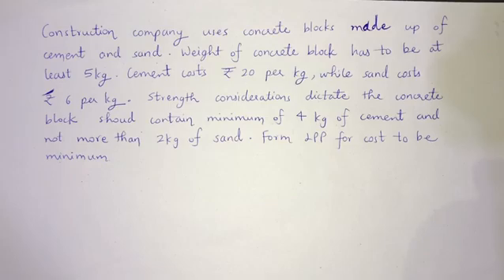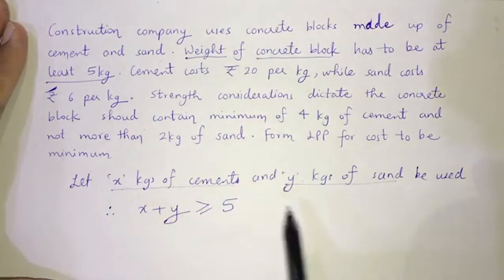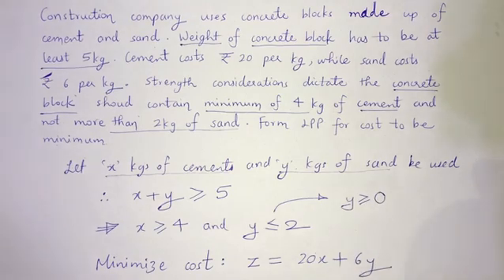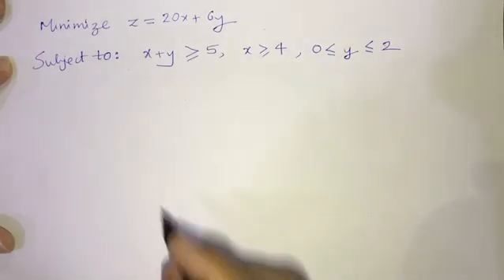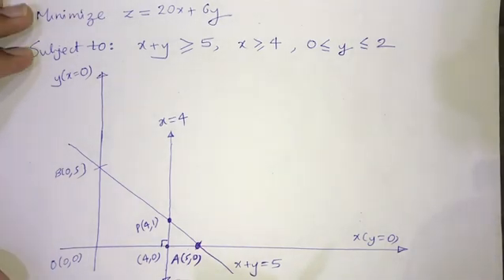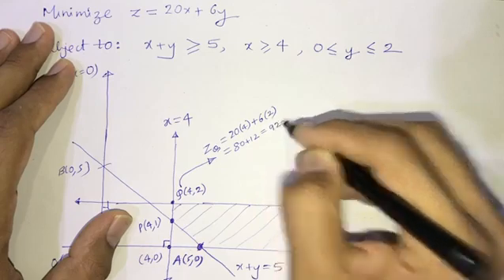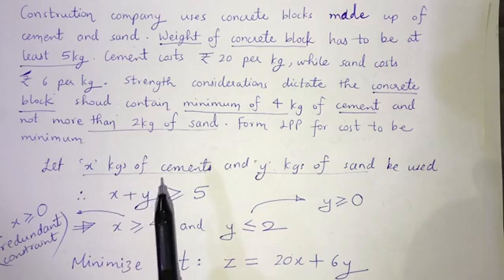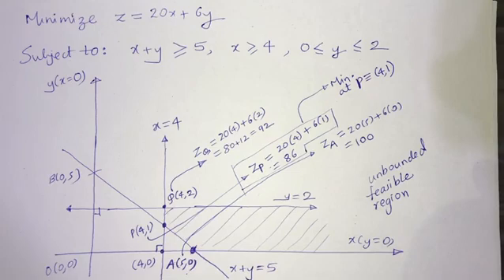LPP 2 C